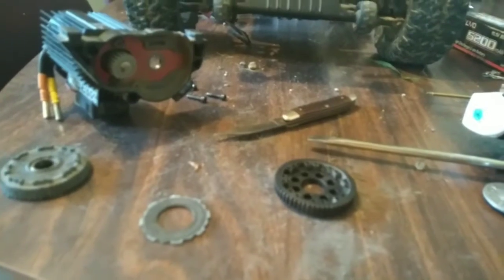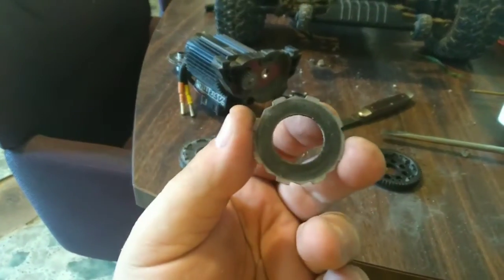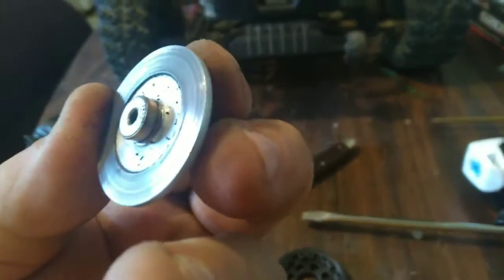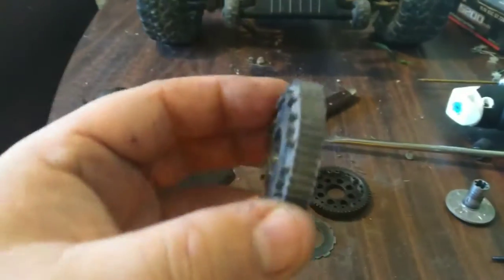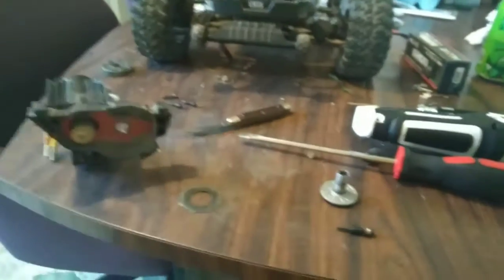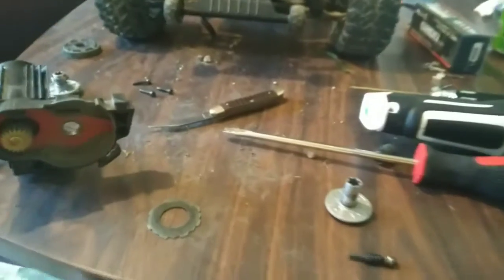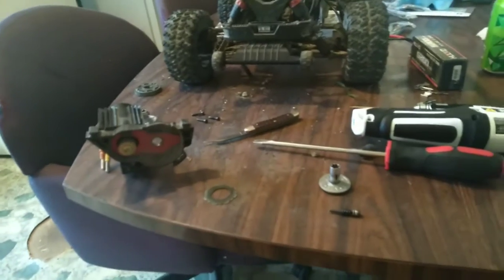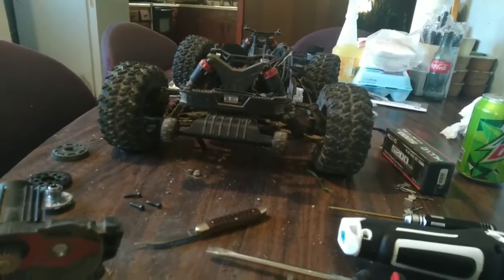I knw i knw it happened before but I'm gonna upgrade to hot racing slipper pads for the bigrock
upgrade arrmabigrock hrslipperpads ( in this video I'll be talking gonna have to upgrade to hot racing slipper pads I knw I knw it happened before but I'm gonna upgrade tho hope u all enjoy the video) if Your New to the Channel Hit that Subscribe Button and as Always dont Forget to Turn on the Notification 🛎 for Updates when I Upload a video on utube So you can be the First to get Notified to Watch my Videos, Thanks for Watching and I'll see Ya Soon on the Next one.